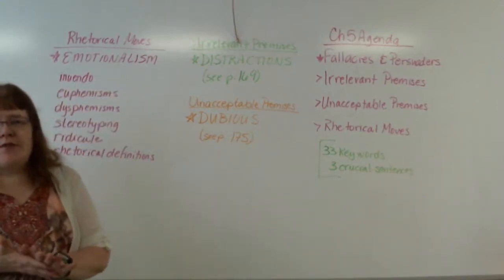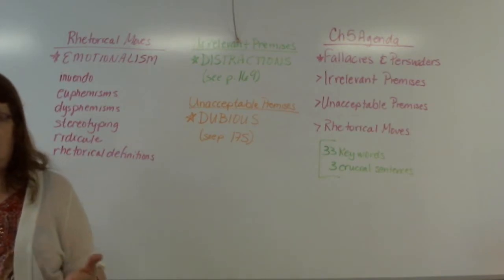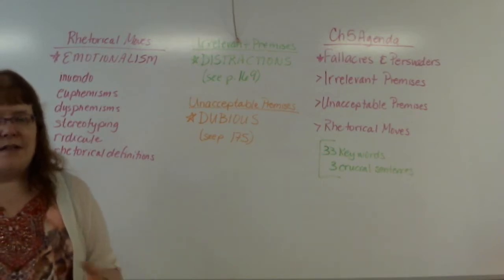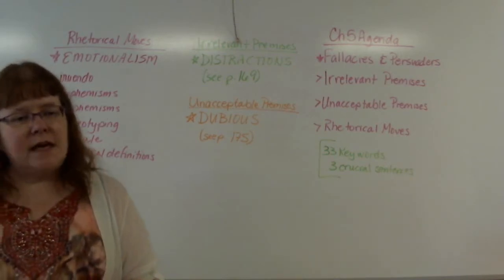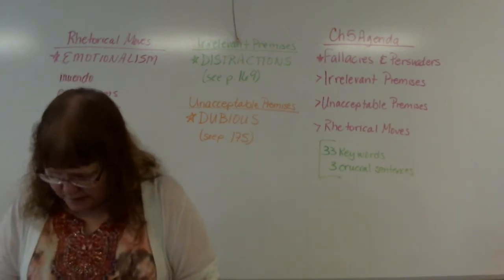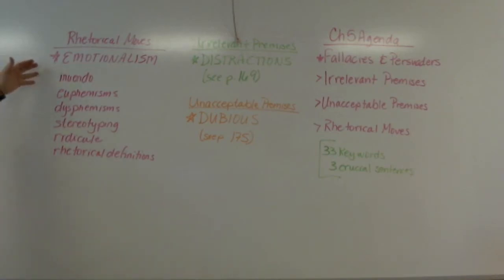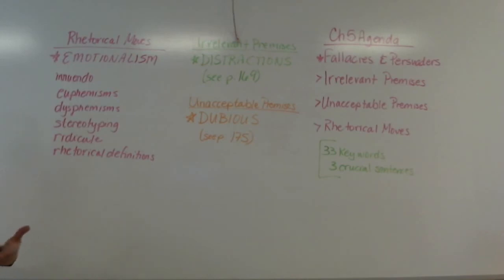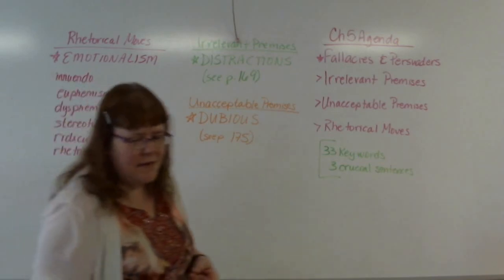chapter5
This is my lecture of chapter 5 in Lewis Vaughn's The Power of Critical Thinking.